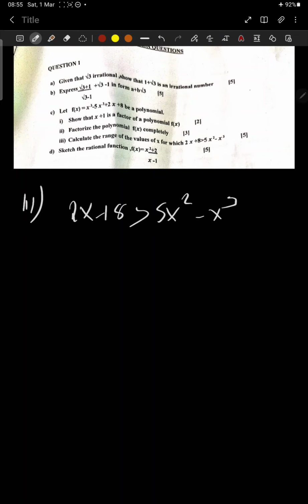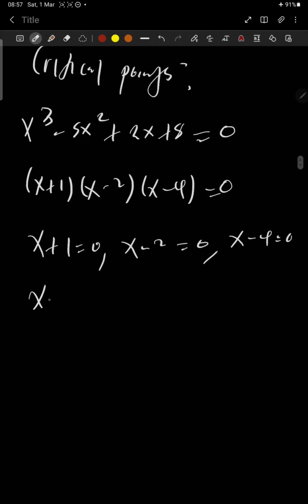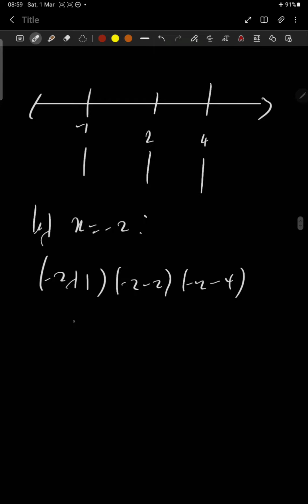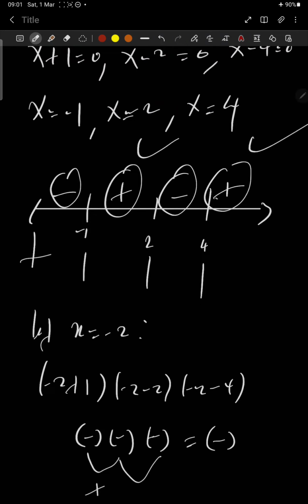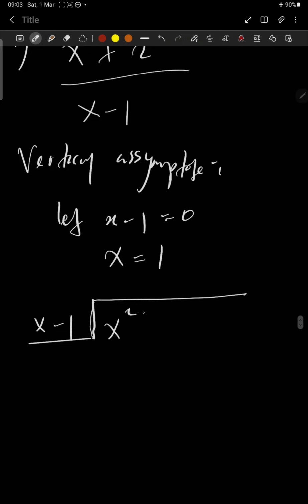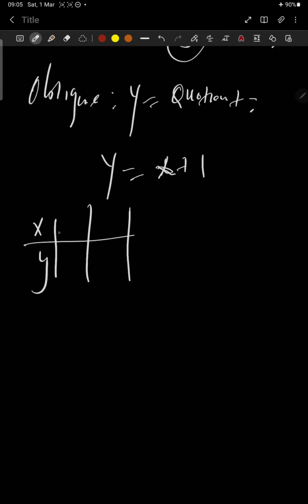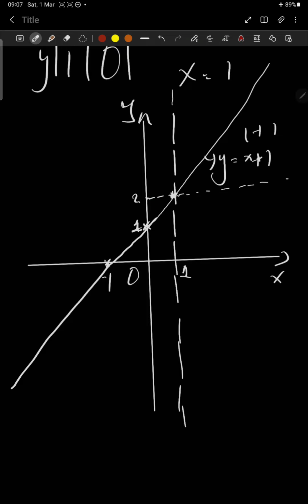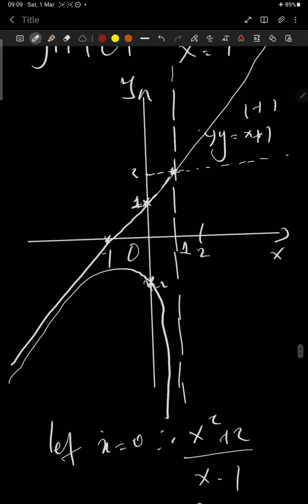MA110: MASA T1 2025 part 2